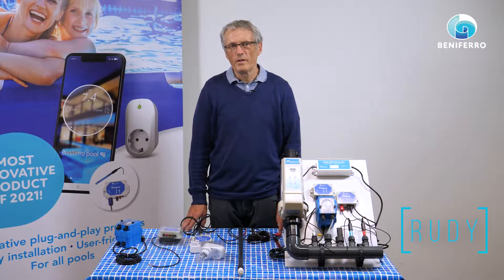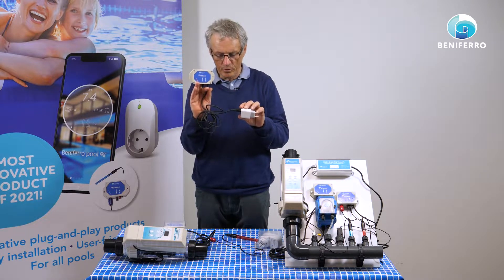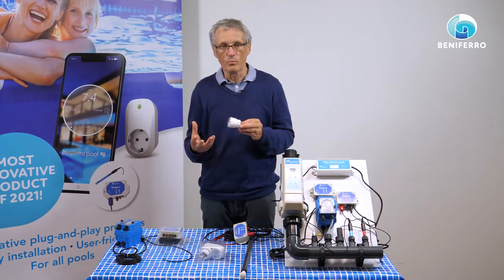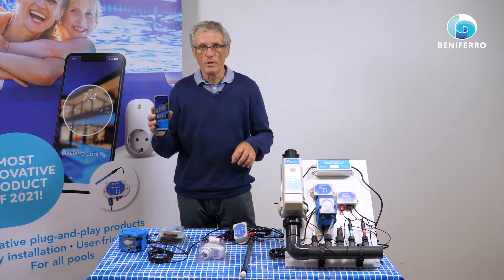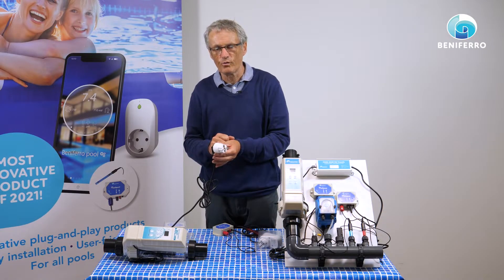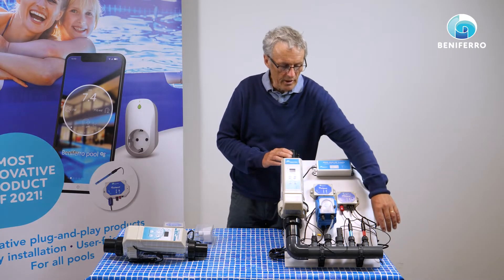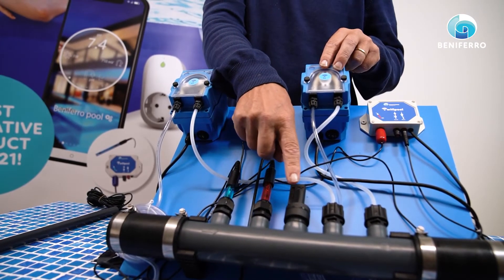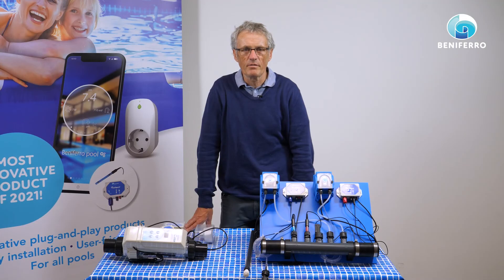Wifipool General introduction GEN 1 (up to 2023)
Introduction on the "Wifipool" contol app and hardware. Learn how to monitor and control your swimming pool using the Wifipool app made by Beniferro